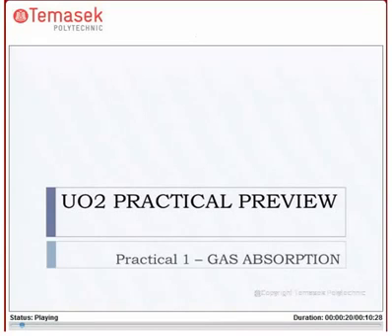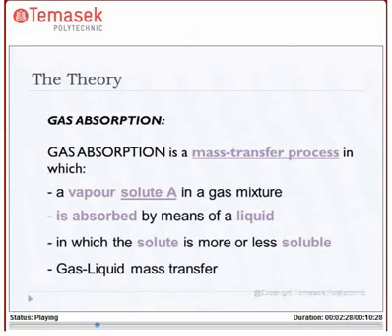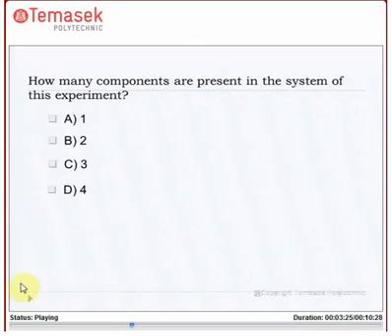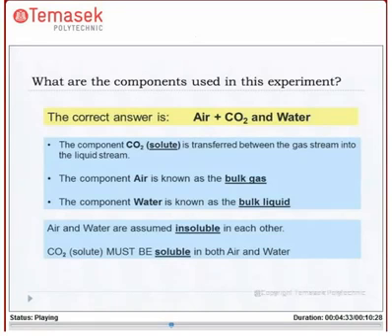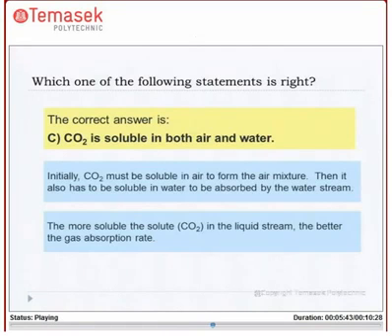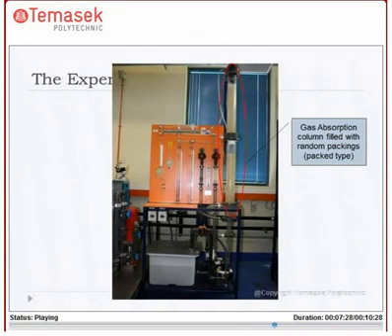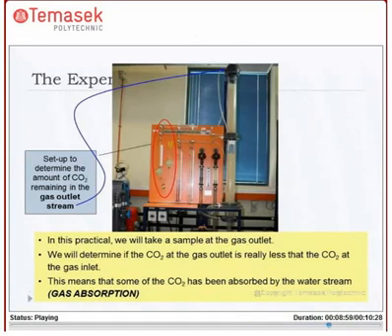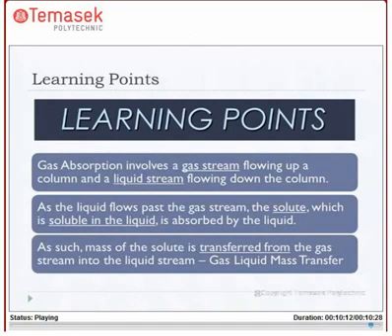UO2 Practical 1 Overview